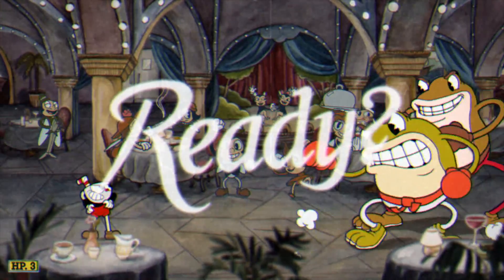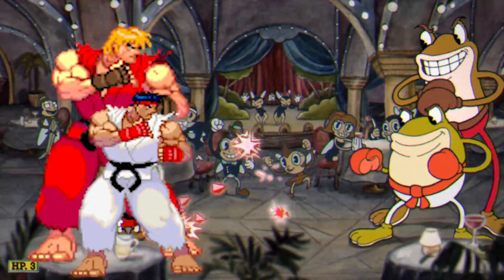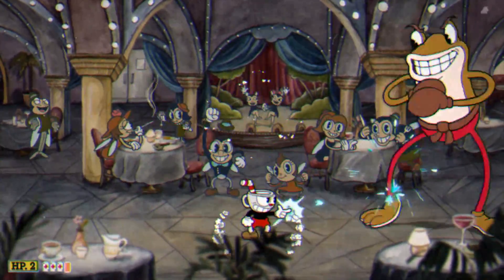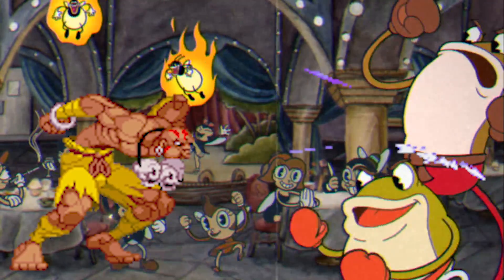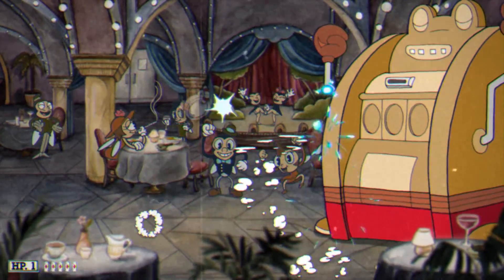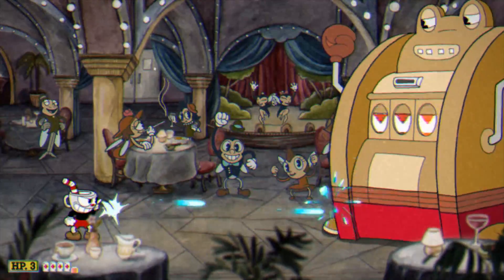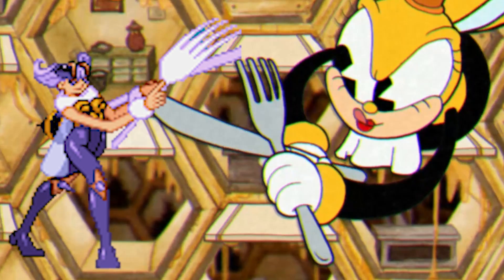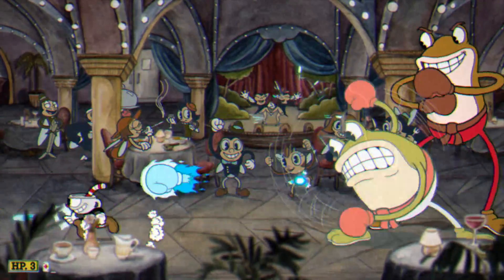Cuphead's Creators Reveal Their Fighting Game Influences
Cuphead developers Chad and Jared Moldenhauer talk about how their love for old fighting games made its way into a few of the game's bosses.